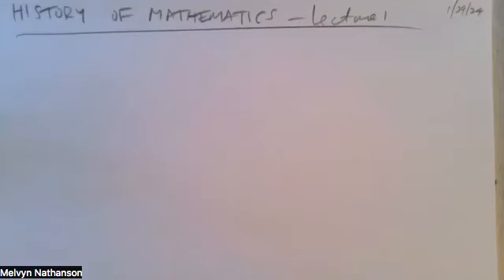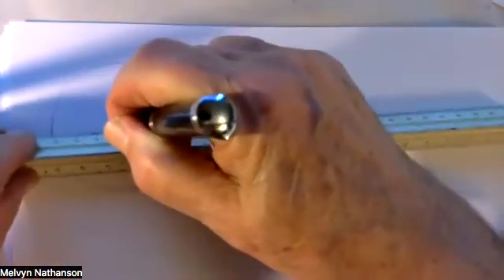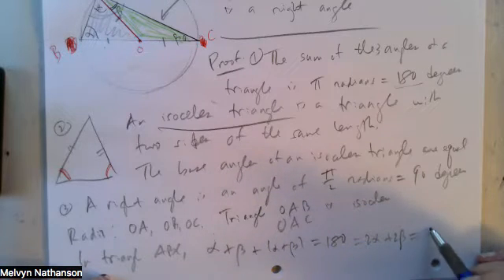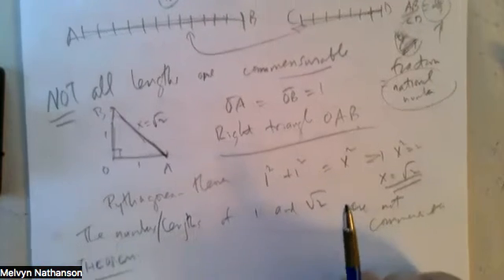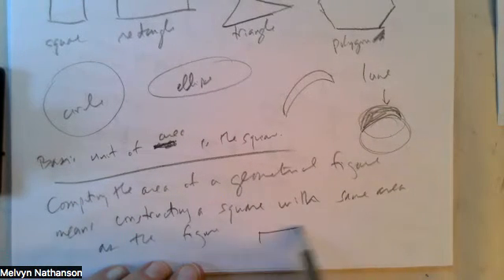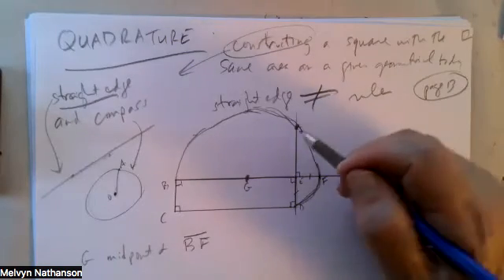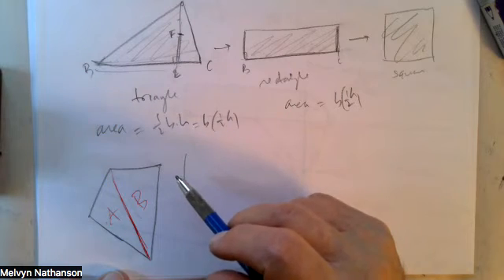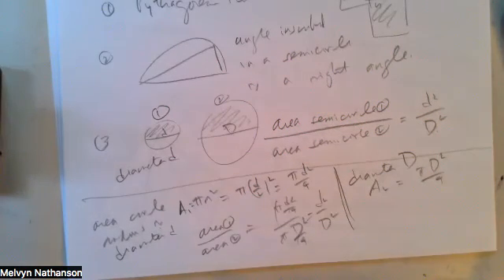History of Mathematics - Lecture 1